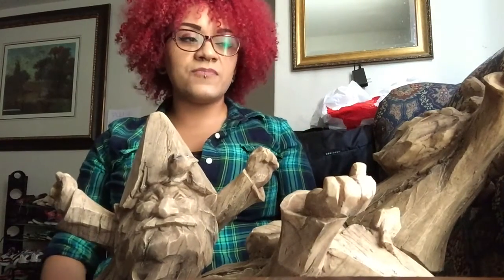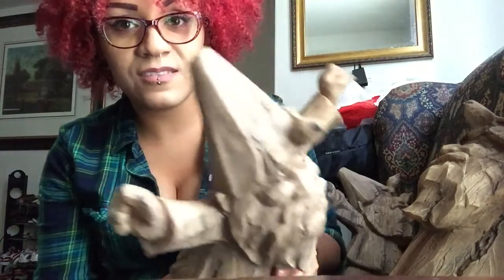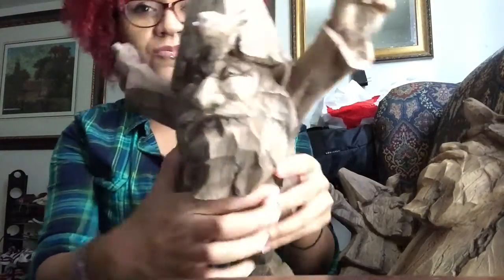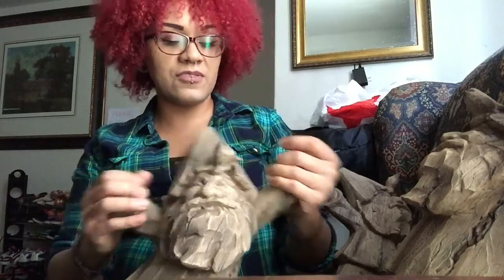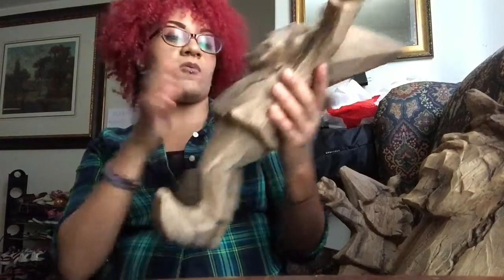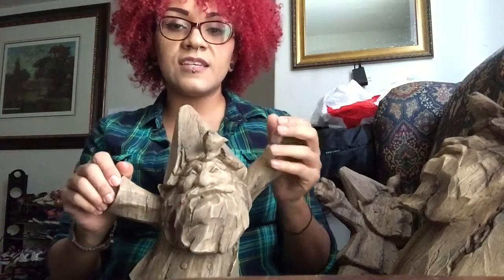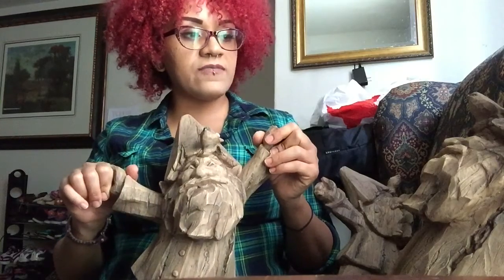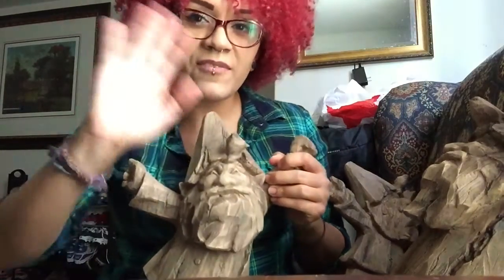Beautifying My Yard With Hedgescapes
My new garden buddies!!! Aren’t these gnomes the cutest??? I have three of them. They all are exactly the same, sturdy little statues, look like wood but aren’t, very well made, and are pretty big.
has the most unique variety of both outdoor and indoor products, including artificial plants, home decor, furniture, decorations, etc.
I absolutely adore my guys and highly recommend this company!

Connect with Hedgescapes